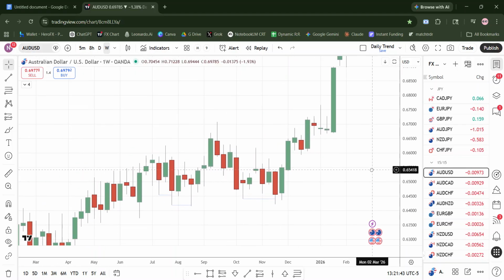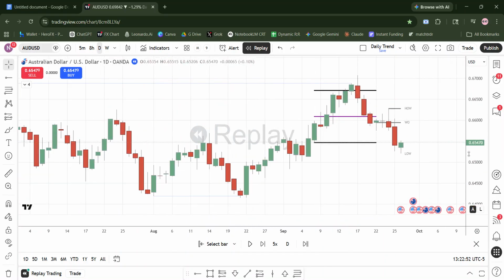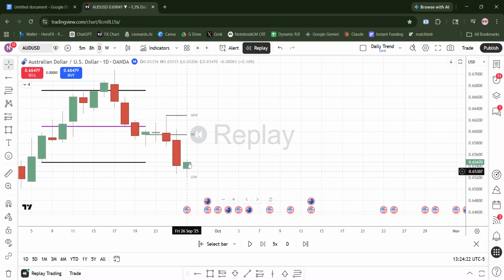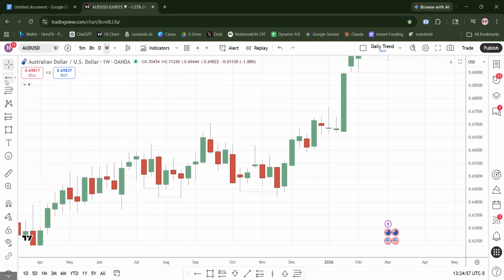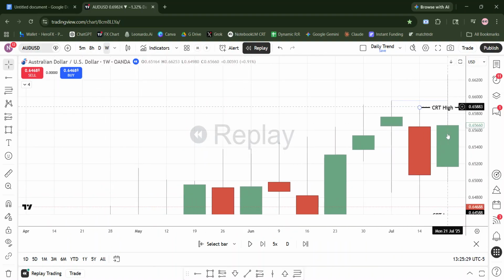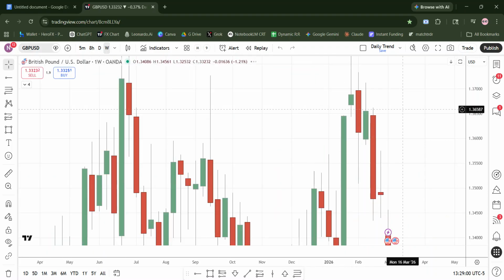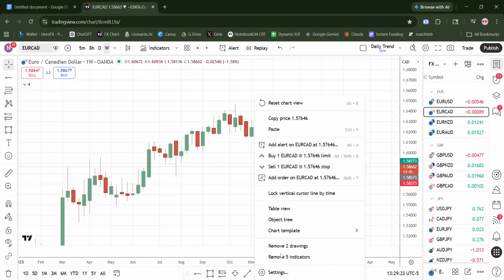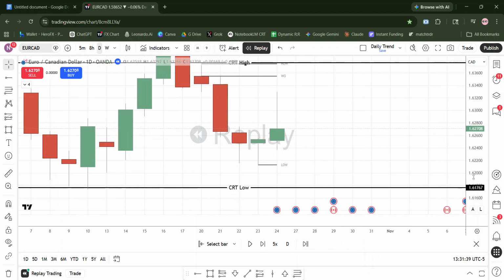Weekly Candle 3: Bearish Examples